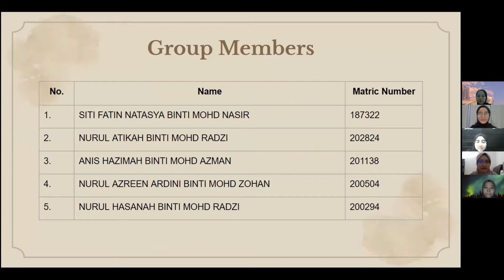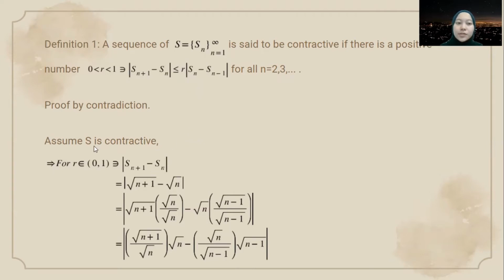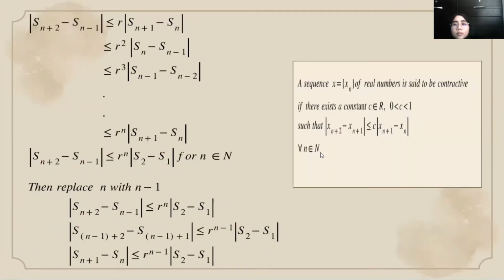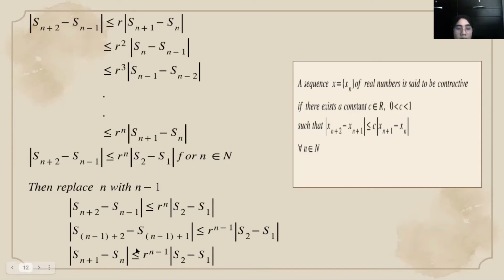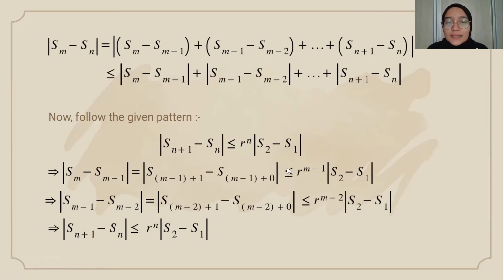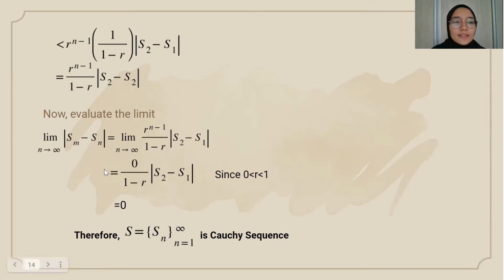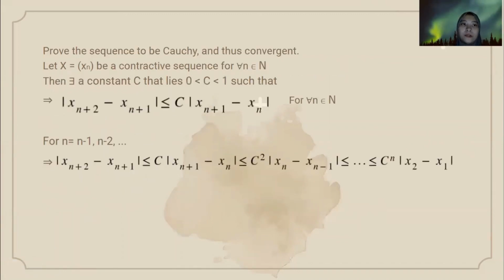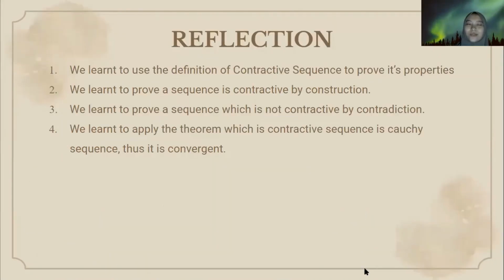ME & ME - Contractive Sequence (Real Analysis)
This video was made to fulfill the requirement of SCL for the course MTH3301